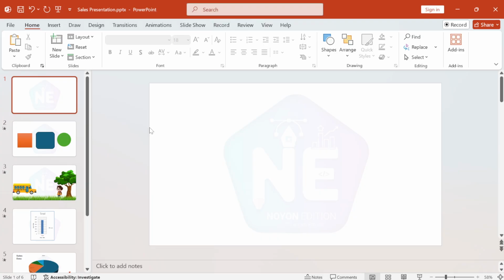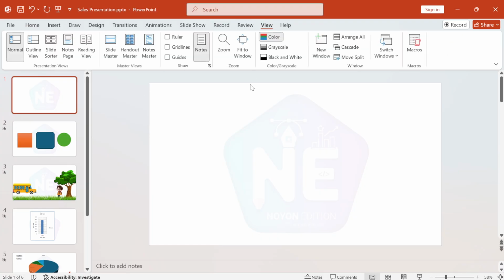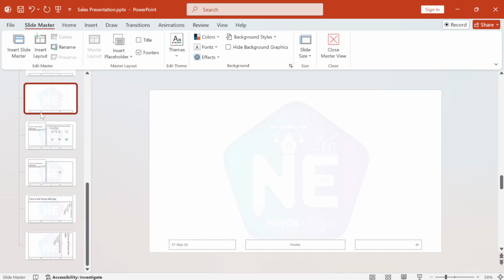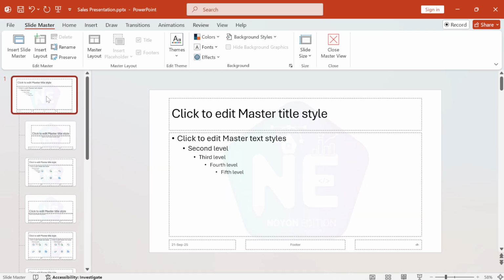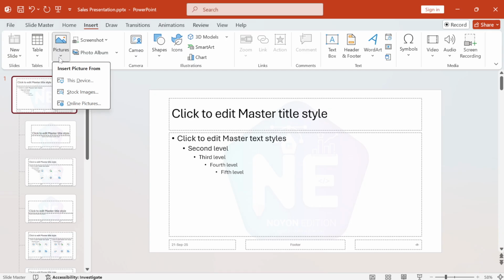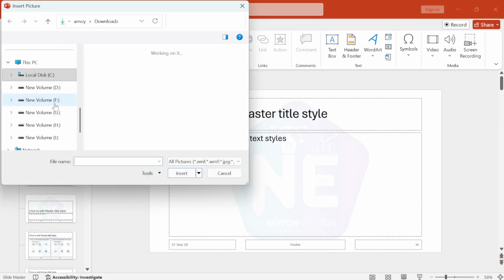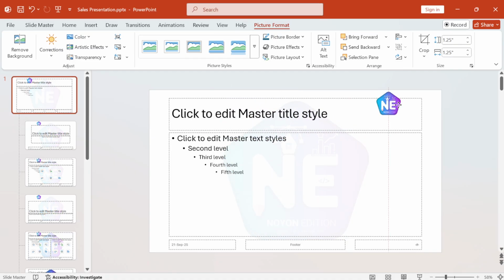How To Add a Same Text or Picture to All Powerpoint Slides - 2025 (Updated Method)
How To Add a Same Text or Picture to All Powerpoint Slides
In this video, you’ll learn how to add the same text or picture to all PowerPoint slides quickly and easily. Using the Slide Master in PowerPoint, you can insert a logo, watermark, footer, or any repeated content across your entire presentation without editing each slide one by one. This tutorial will show you step by step how to place text, images, or graphics on every slide, making your presentation look professional and consistent. Perfect for adding branding, company logos, or background pictures to all slides at once in Microsoft PowerPoint.